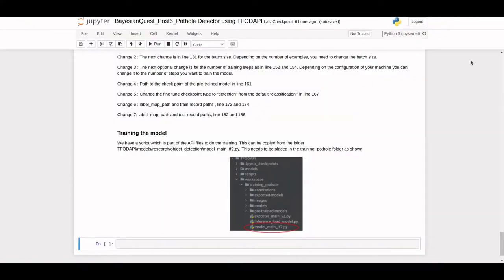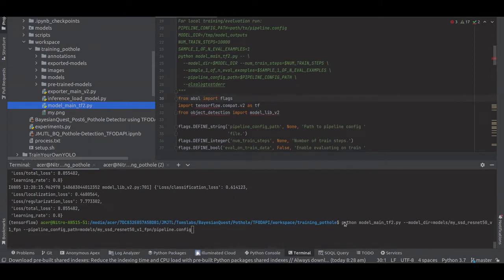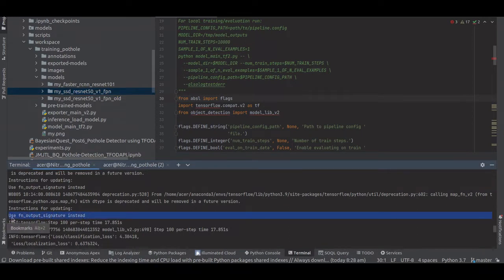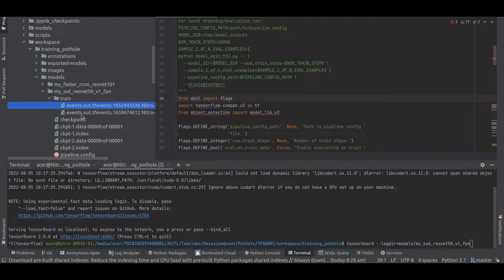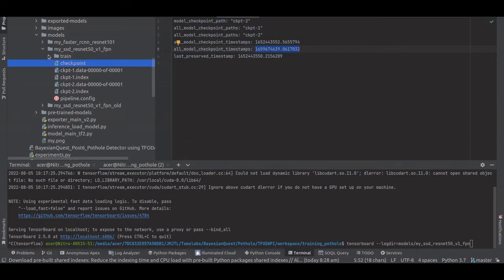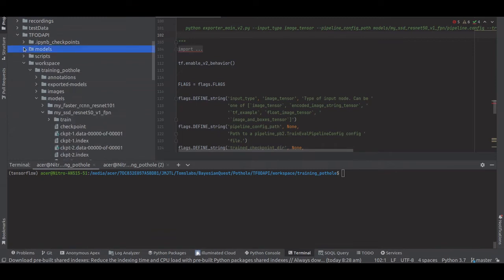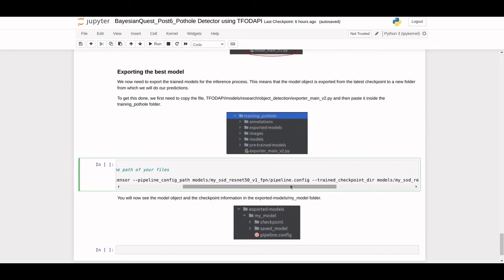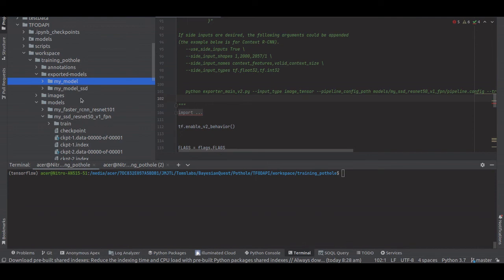# 36 CVPHD-Post6-V7 : Building a road pothole detector : Part 36- Object Detection using TFODAPI